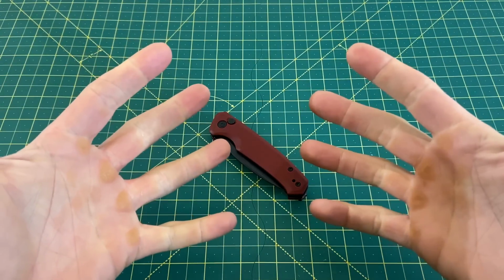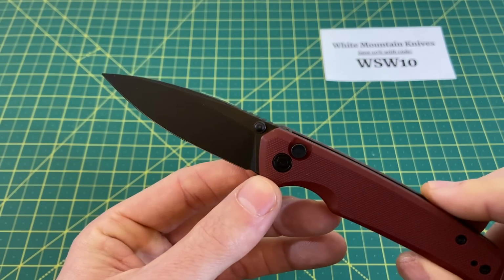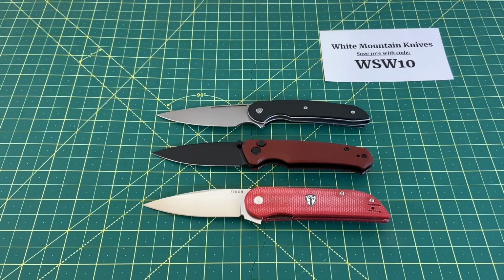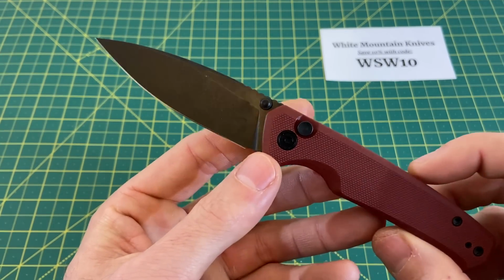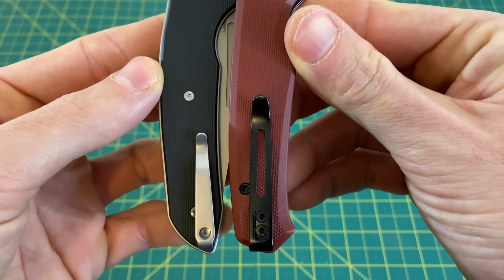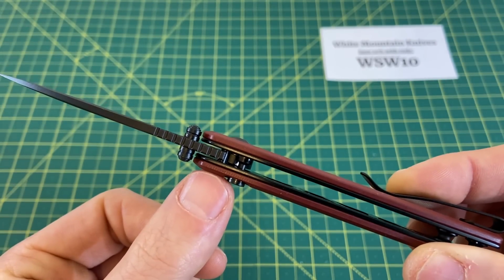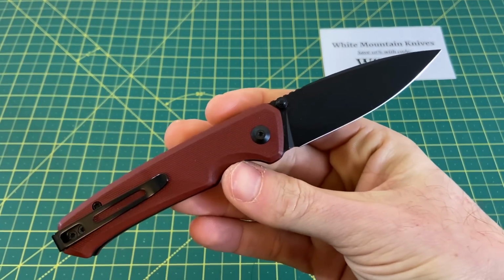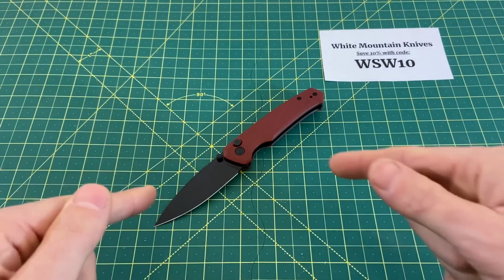Civivi Altus - Full Review! Has Civivi made yet ANOTHER button lock homerun!?